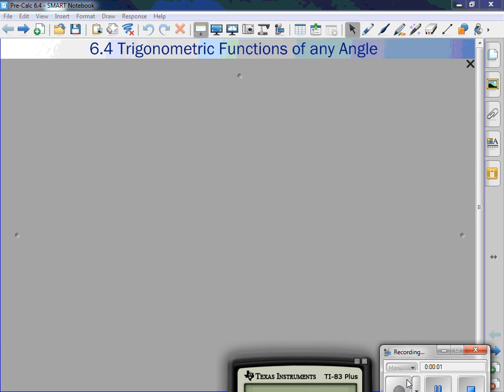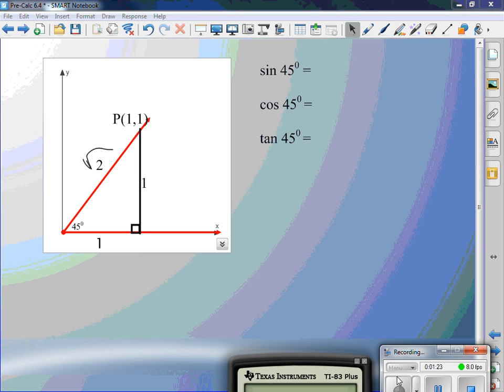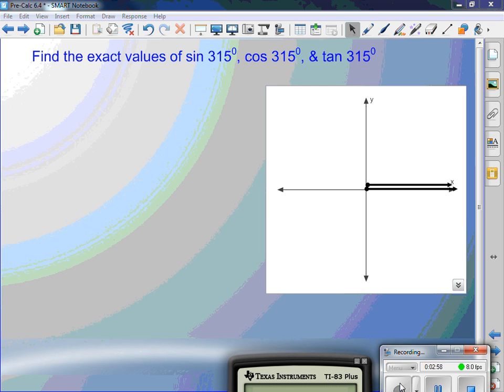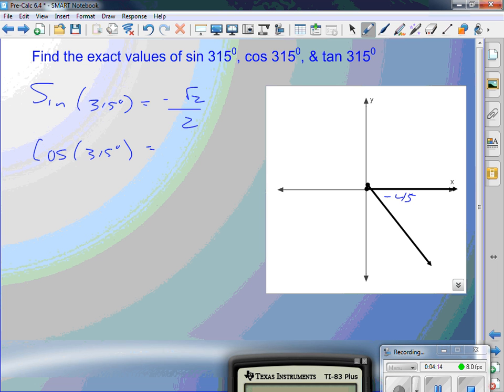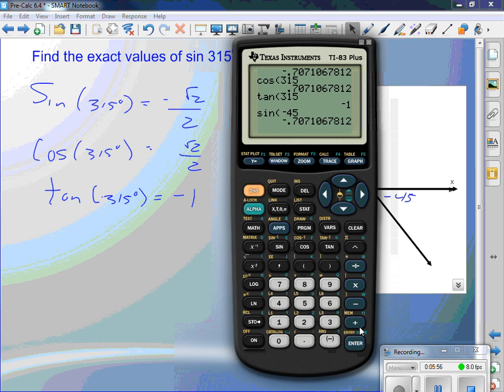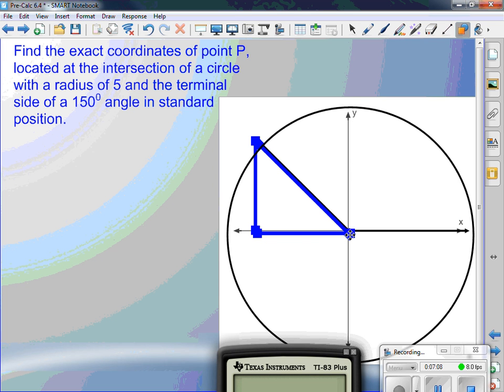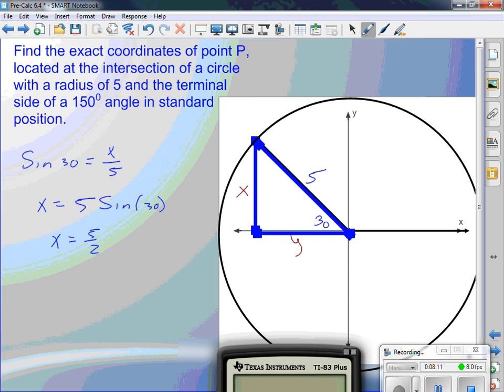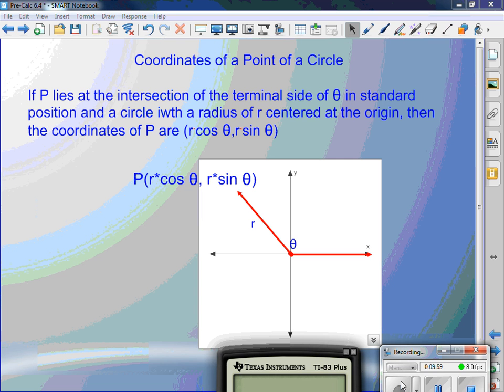Precalculus: 6.4 Trigonometric Functions